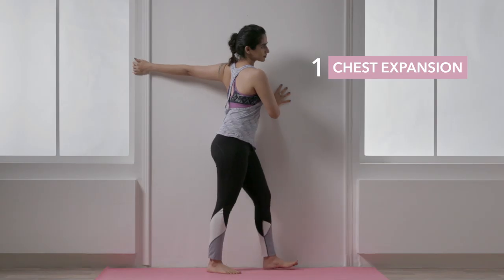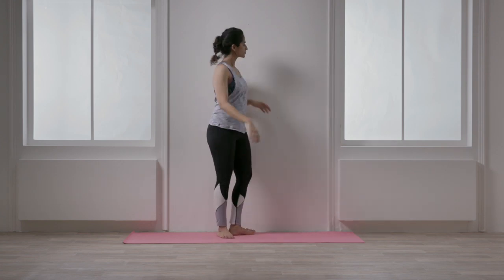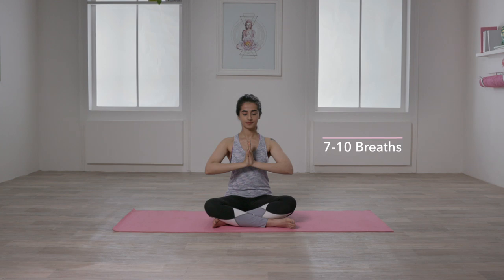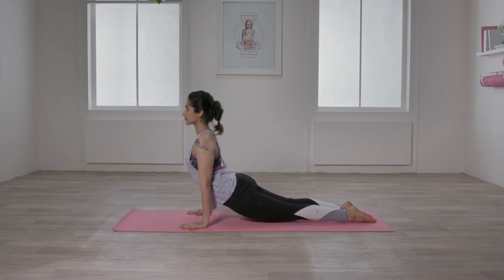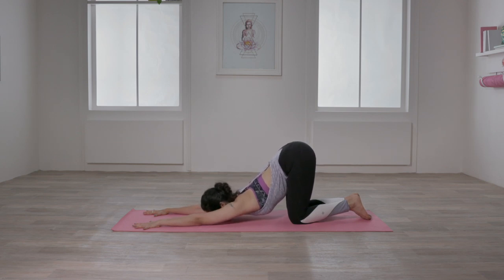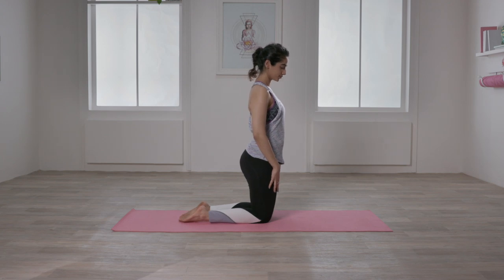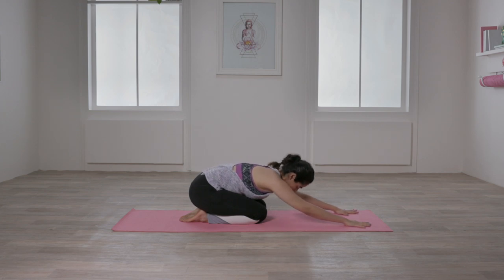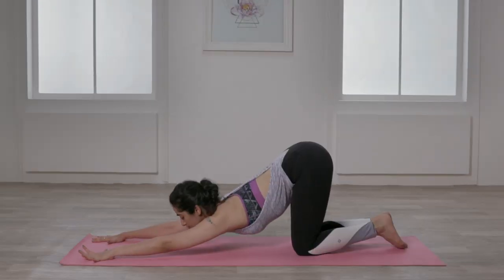Yoga For Toned Breasts | Chest Workout For Women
Breasts are intimately connected to a woman’s overall well-being. While we are all beautiful in our own skin no matter what size, there are ways to achieve a toned chest without undergoing surgery!
Here are a few amazing asanas that will help you tone and firm your chest naturally!

Glamrs is the first Indian makeup, beauty, style, fitness and lifestyle video platform for women. Tune in daily for the latest in trending makeup tips, healthcare, fashion ideas, nail art, food, daily life hacks, interesting DIY videos and much more. Our team of beauty, style, fitness, health and food experts bring you the best advice, tips, tricks, home remedies and recipes, so you are always in-the-know!